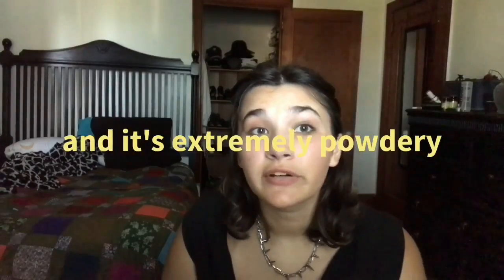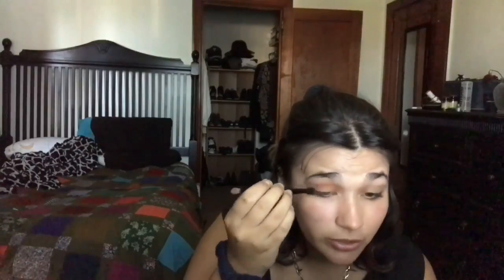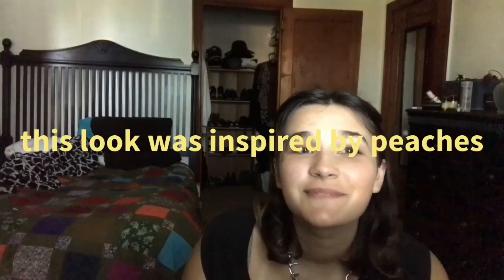Anastasia Beverly Hills Subculture Honest Review & Tutorial Pt. 2 | mllysmth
I took a second shot at the ABH Subculture palette with this peachy look. It still was not my favorite look from this palette that I created though.